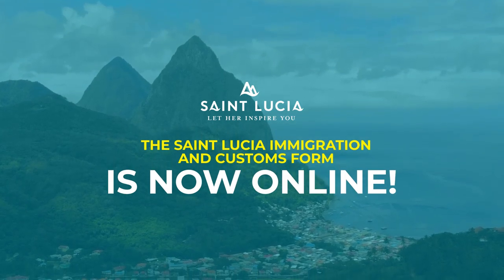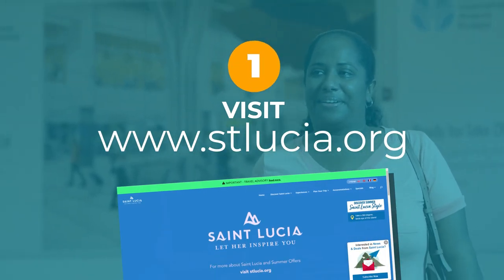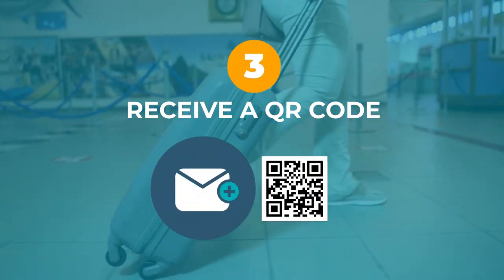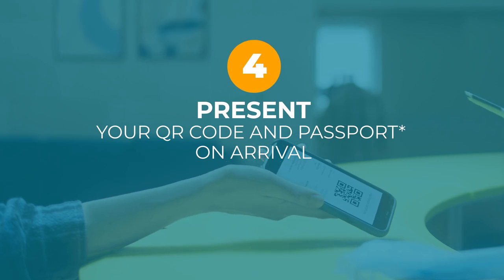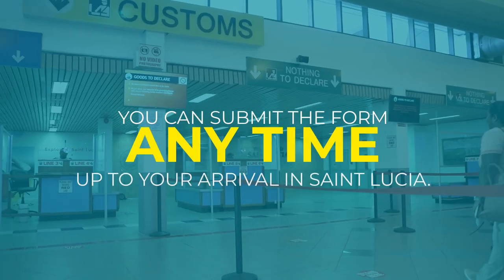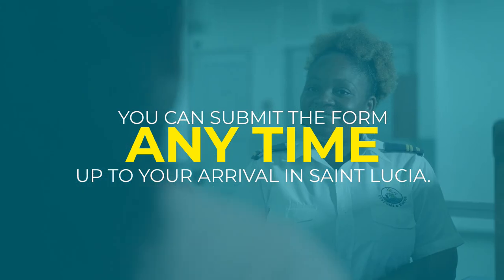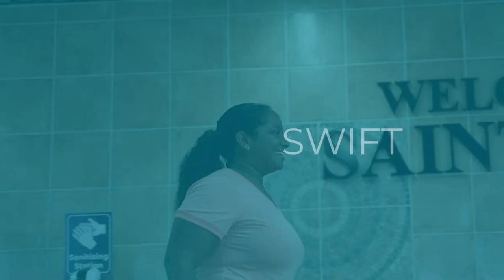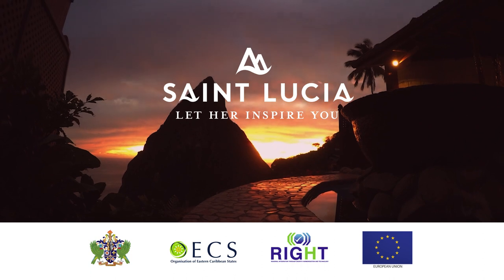Saint Lucia Immigration and Customs Form 2023